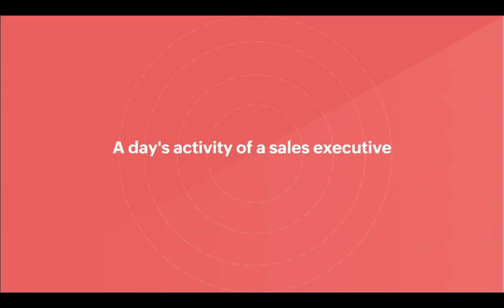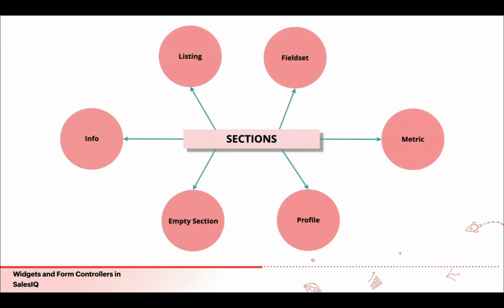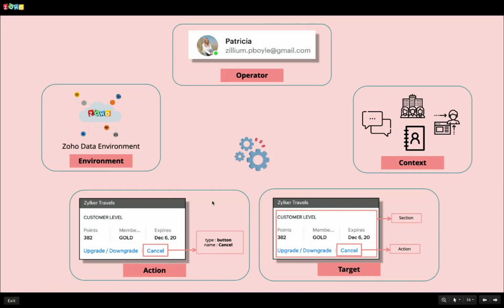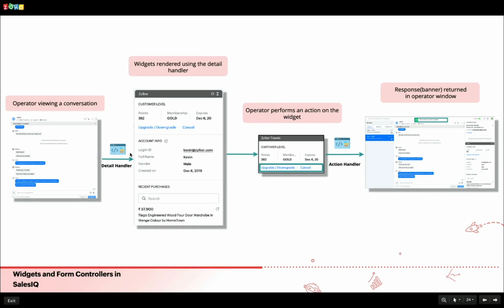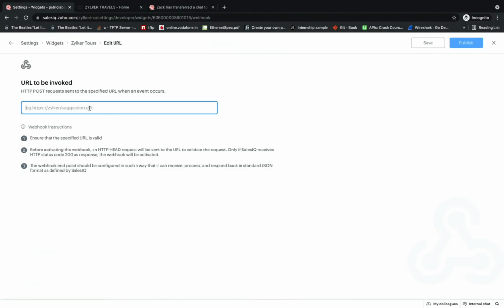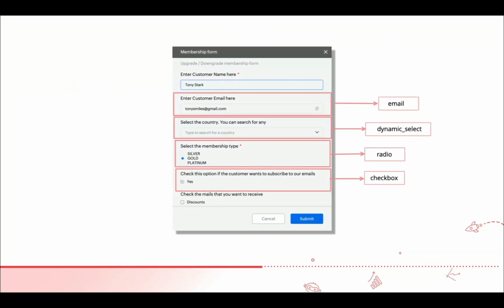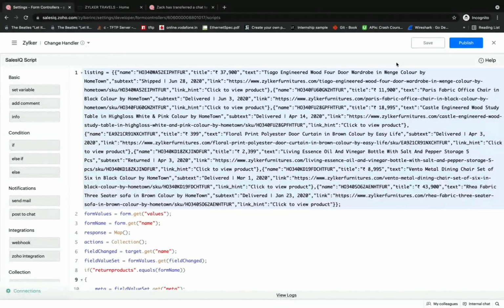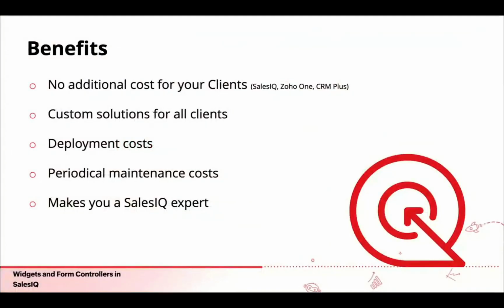Zoho SalesIQ tutorial : A complete walkthrough of building Widgets and Form Controllers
This webinar will talk about what widgets and form controllers in Zoho SalesIQ are, what they are made of, how you can build them inside SalesIQ, and what options you have with respect to building these features for your business, then about the components inside each of these modules and some popular use cases such as e-commerce, scheduling appointments and more.